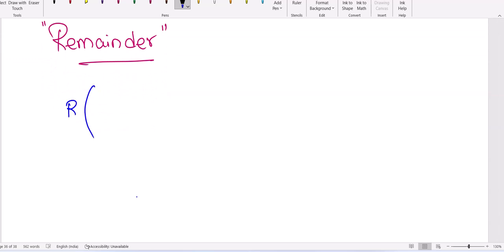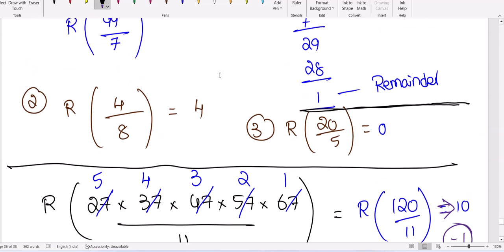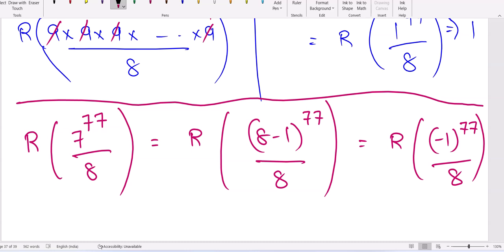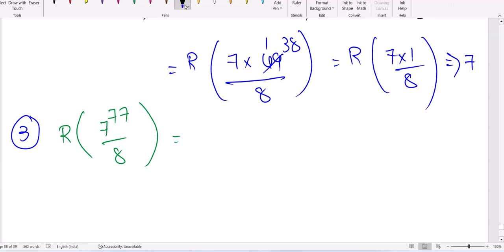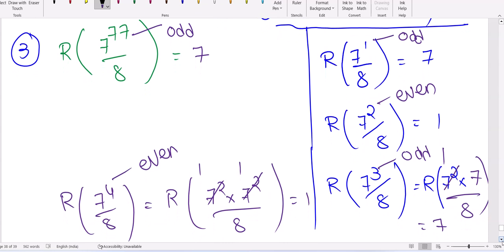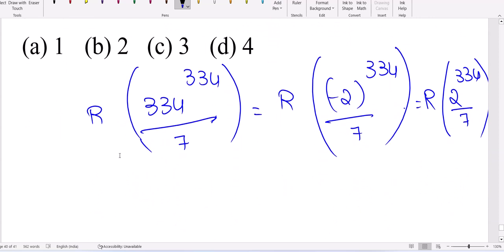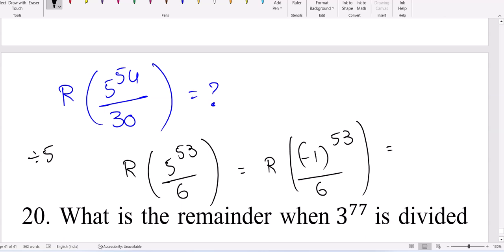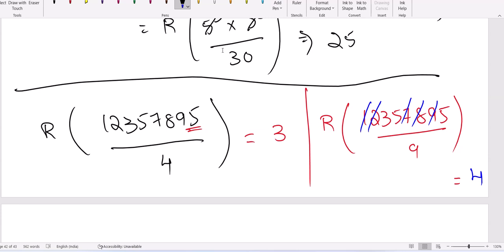Remainder Concept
Number Systems - Remainder Concept